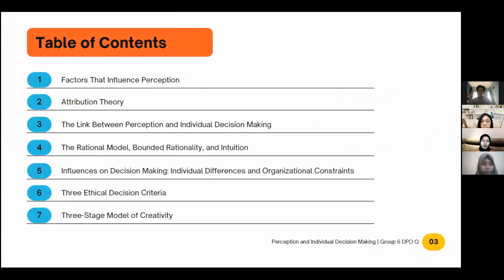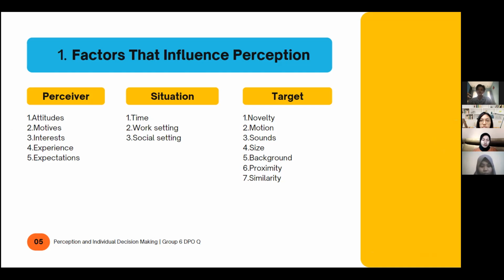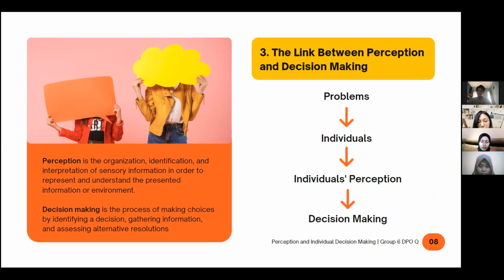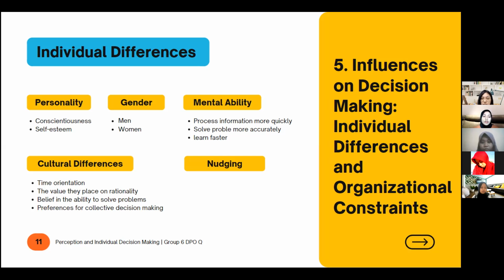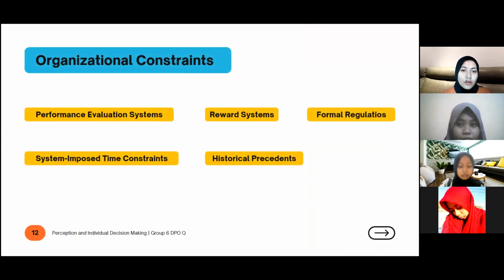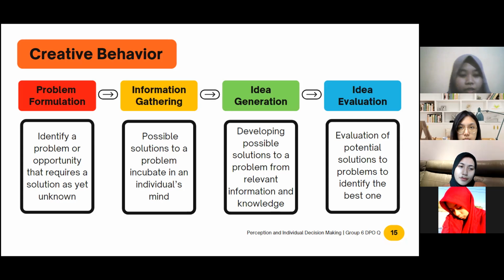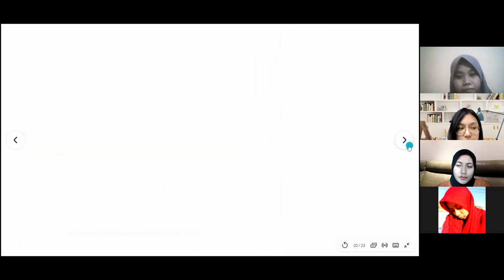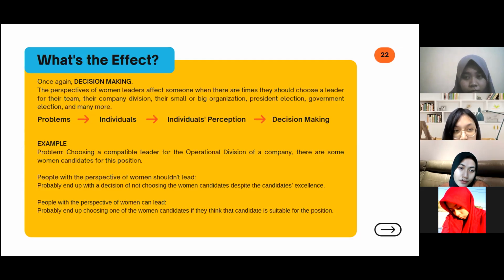Presentasi Week 9_Kelompok 6 DPO Q_Perception and Individual Decision Making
[Weekly Presentation of Group 6 DPO Q: Perception and Individual Decision Making]

Perception and Decision Making. Perception and the creativity of individuals can lead the ways we make decision. Our topics of discussion through this video are the factors that factors that influence perception; attribution theory; the link between perception and individual decision making; the rational model bounded rationality, and intuition; influences on decision making: individual differences and organizational constraints; three ethical decision criteria; three-stage model of creativity. We also provide a study case to make a better understanding about our discussion.

[Group 6 of Organizational Design & Behavior Q]
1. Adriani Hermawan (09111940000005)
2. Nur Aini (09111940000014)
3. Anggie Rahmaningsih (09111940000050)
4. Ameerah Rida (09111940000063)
5. Firsa Zaidan F (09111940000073)